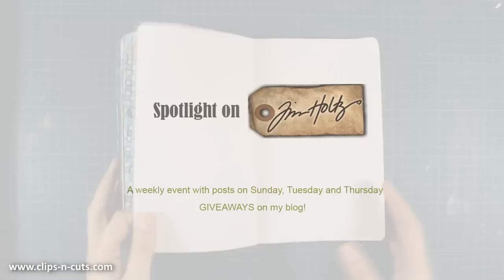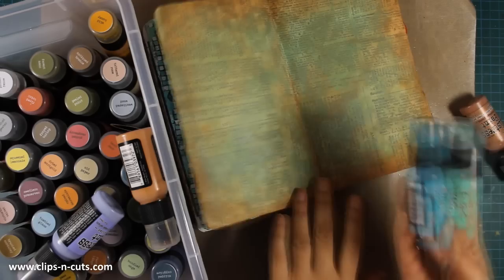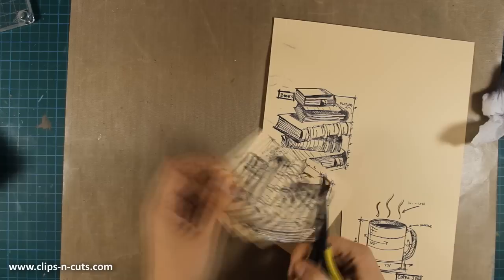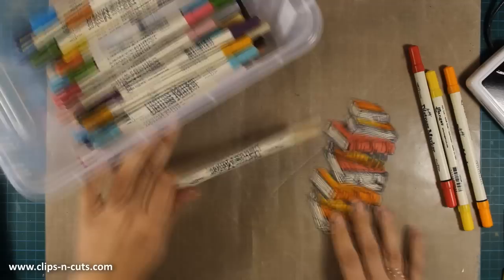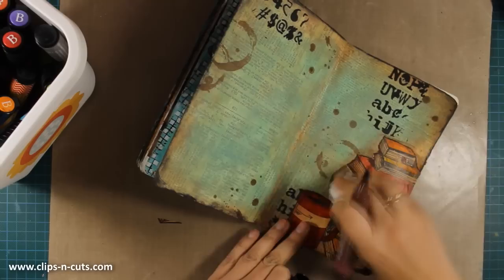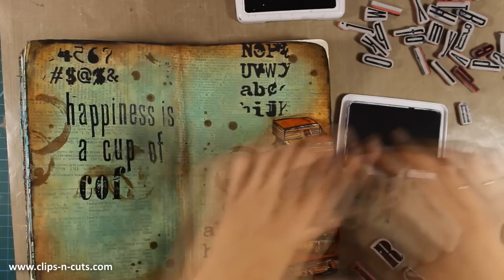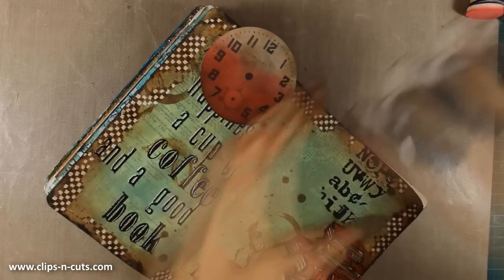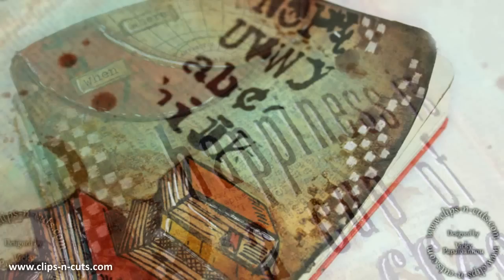Art journal layout - books and coffee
Step by step video on creating an art journal layout featuring Tim Holtz supplies!

• Ranger 4 Oz. MULTI MEDIUM MATTE Paint Glue INK41535
• *Ranger Inkssentials 8.5 X 11 MANILA CARDSTOCK plus Bonus Tag! Surfaces